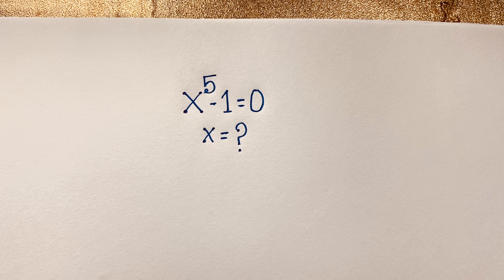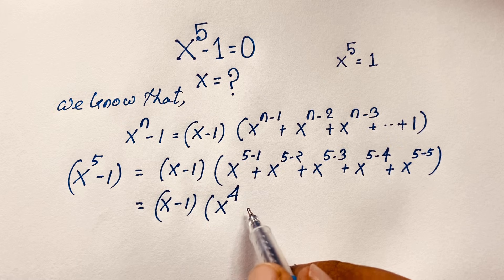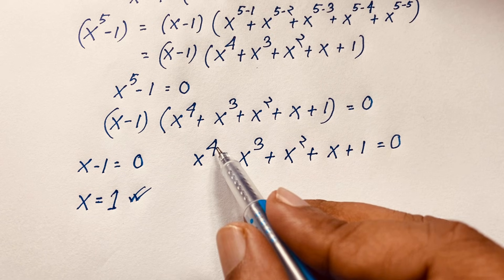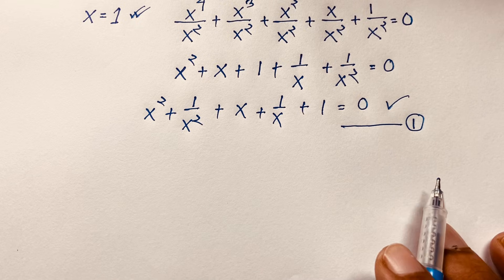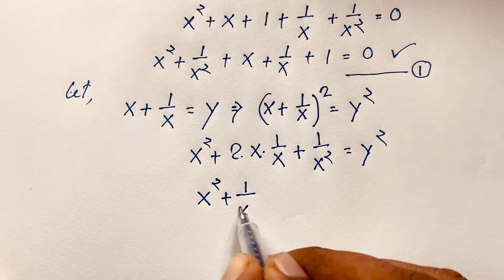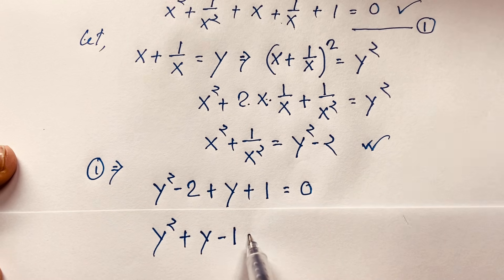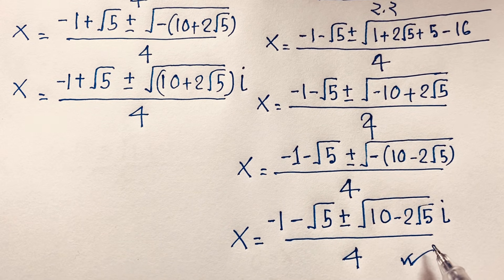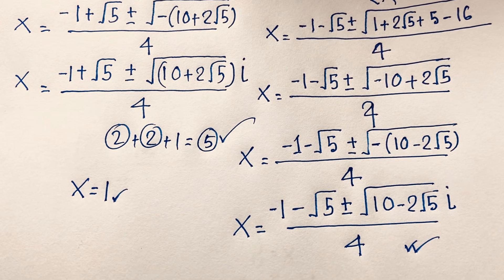International Maths Olympiad Questions Solutions | X^5 -1 | Hardest maths olympiad question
Hello everyone ,Welcome to Rashel's classroom. In this video i solve a beautiful maths olympiad question. Find the value of x?